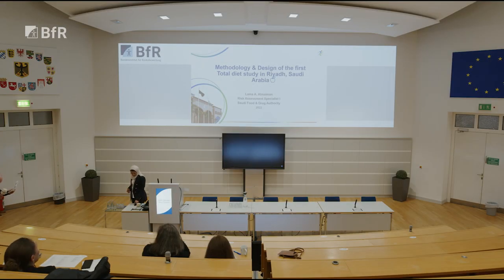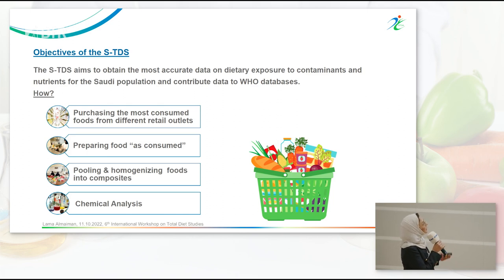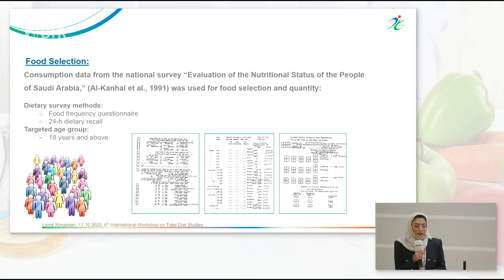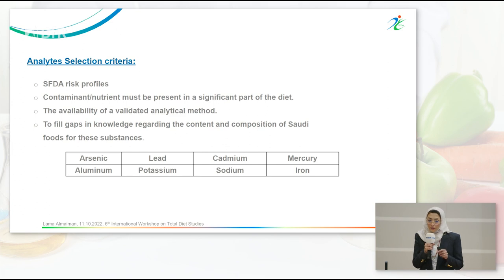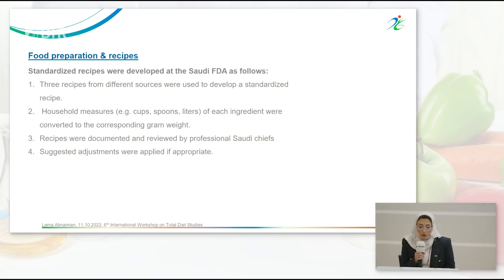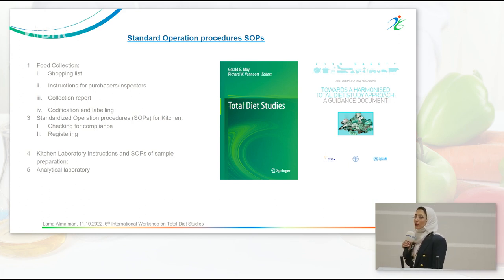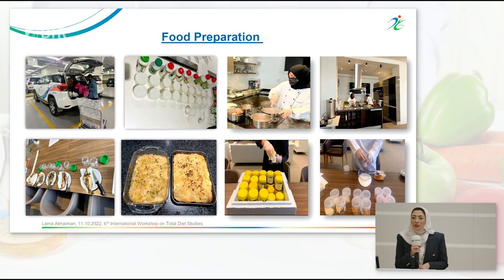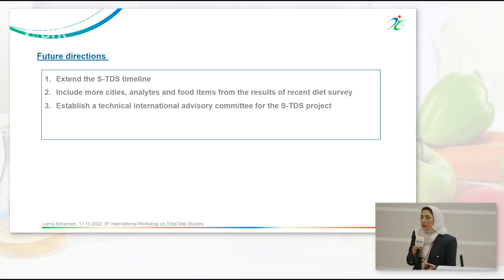Methodology & Design of the first Total diet study in Riyadh, Saudi Arabia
Lama Almaiman, Saudi Food & Drug Authority, Riyadh (Saudi Arabia) with her presentation "Methodology & Design of the first Total diet study in Riyadh, Saudi Arabia".

With our diet, we ingest many substances every day which can either be beneficial or potentially harmful. The chronic exposure to some of these substances can lead to health concerns. The identification of critical compounds in our food and the determination of their levels can be conducted by means of Total Diet Studies (TDS). By combining levels of substances in foods with food consumption data, the dietary exposure of populations and associated risks can be assessed. Policy makers may consider these risks to make informed decisions in order to protect the safety of our food.
Several workshops on TDS were carried out in the past. From the first workshop in Kansas City (1999) to the most recent in Seoul (2015), significant progress was made in this field. Over the years, methods were optimised, knowledge was gained, and an exchange between TDS-supporting countries was achieved. Furthermore, more and more low and middle income countries either initiated or showed interest in conducting a TDS.In order to continue sharing expertise and to promote and support implementation of TDS, the 6th International TDS Workshop is cosponsored by the World Health Organization (WHO) and the German Federal Institute for Risk Assessment (BfR) in Berlin.During two days of conference, representatives of numerous TDS supporting countries will present their results and recent developments by oral and poster presentations. The aim of the event is to give a review of ongoing TDS and to provide a place for exchanging expertise. The workshop will take place at the German Federal Institute for Risk Assessment (BfR) in Berlin. The workshop is offered as hybrid event and the participation is possible virtually online or on-site in Berlin.